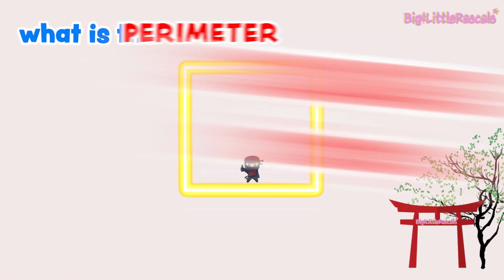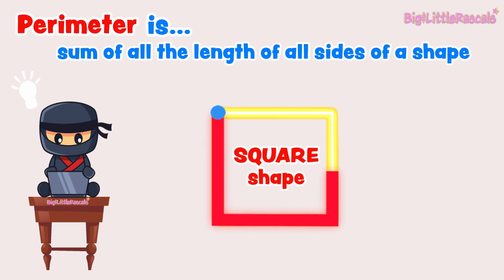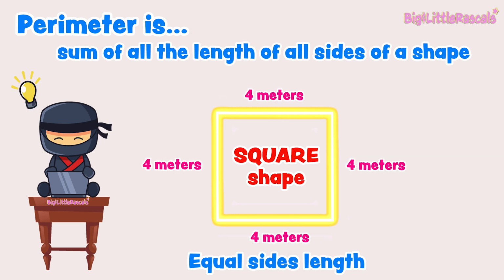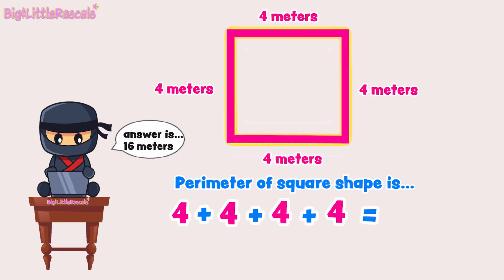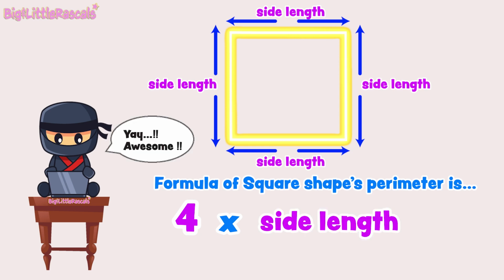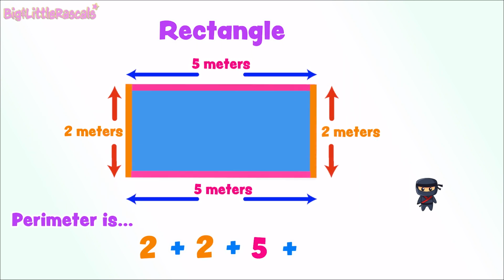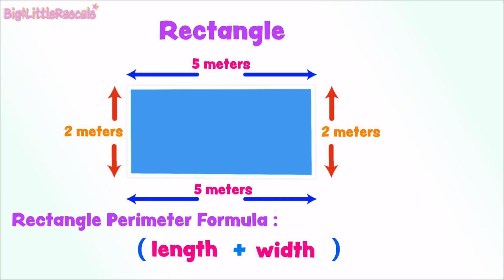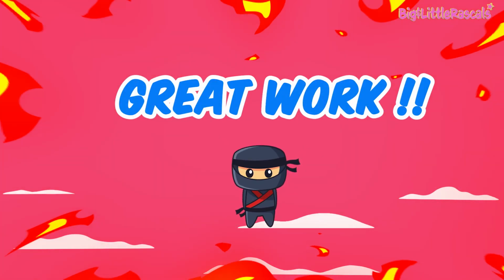Learn Perimeter Step by Step | Square and Rectangle First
@biglittlerascals Welcome to What is Perimeter video, understanding about What is Perimeter of Shapes, especially How to Calculate Shapes Perimeter, starting from the easiest, the Square Perimeter, Rectangle Perimeter until the more difficult shapes such as Circle Perimeter, Triangle Perimeter. What are the Perimeter Formula for each shapes. This is designed for fun learning and have fun when you learn with us.
Let's learn together and be a STAR !!